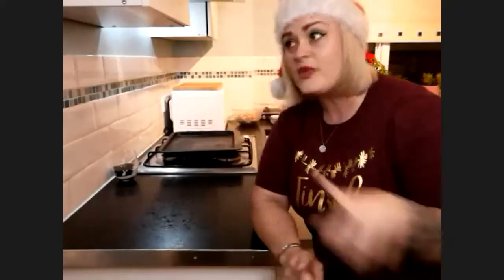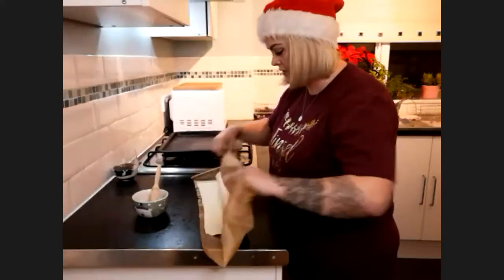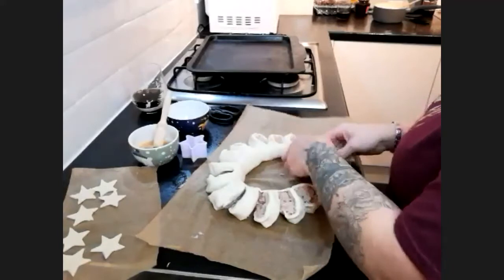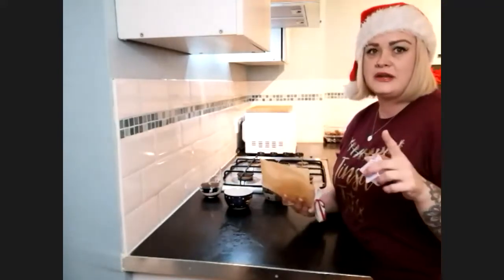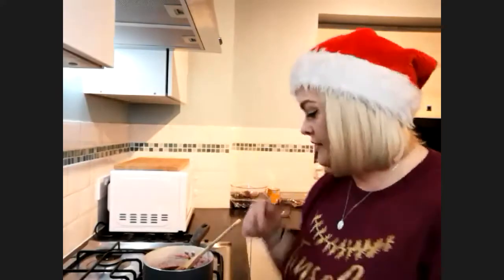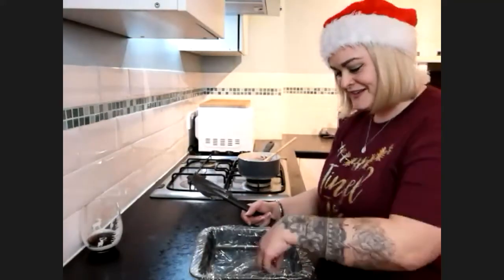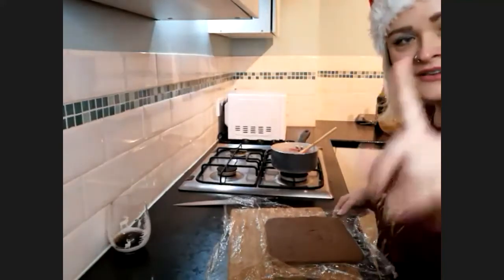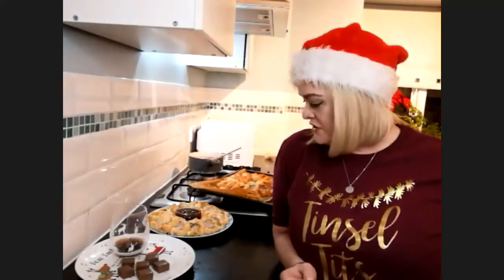Navy Veteran Chef - Kelly O'neill Christmas Shindig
Join Kelly and her fellow Veterans as she showcases her culinary skills during Christmas.

She shows us how to create and cook a couple of cheeky additions to your already awesome Christmas dinner.